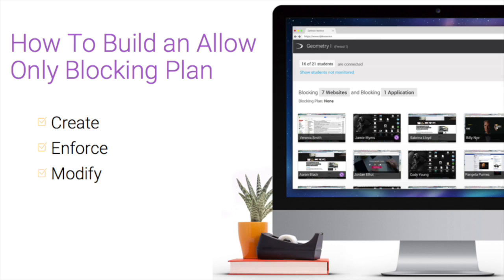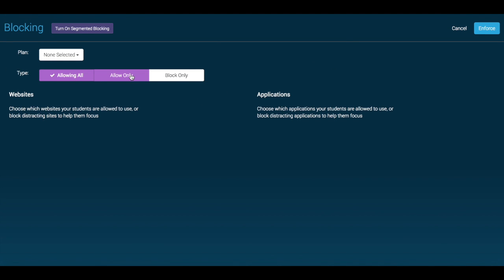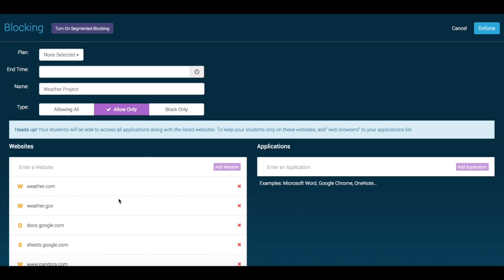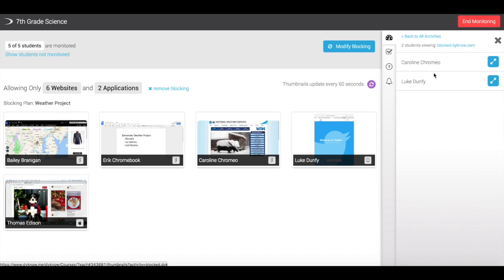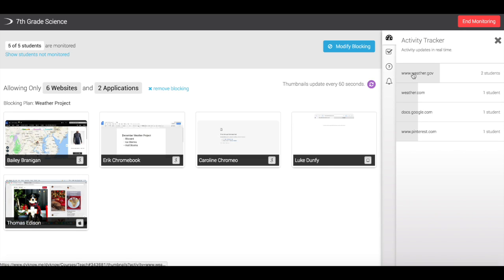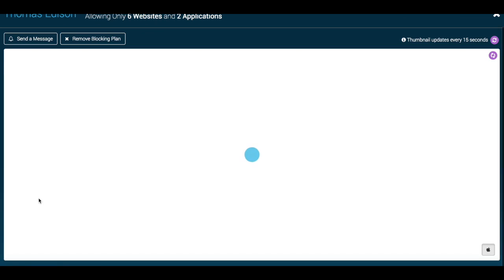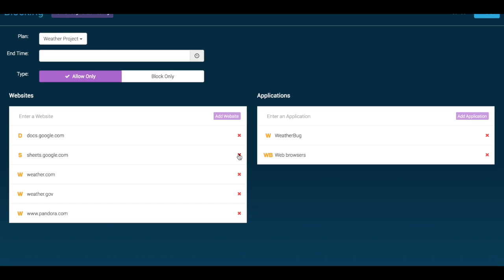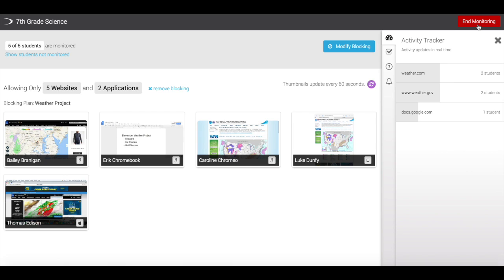DyKnow Cloud Training: Blocking Plans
Create, enforce and modify a blocking plan in DyKnow Cloud